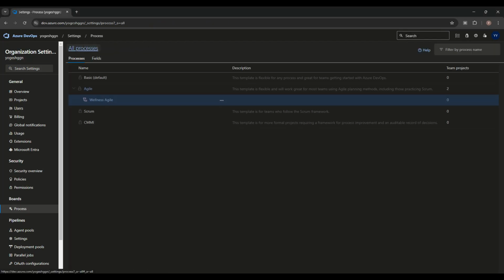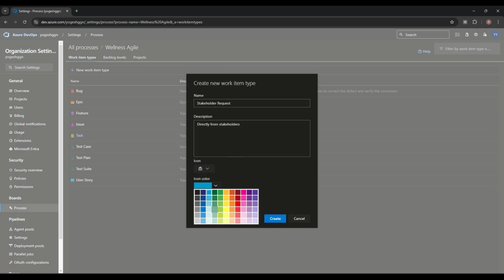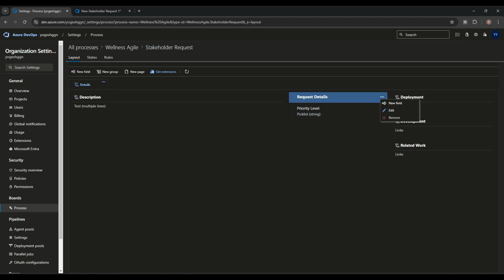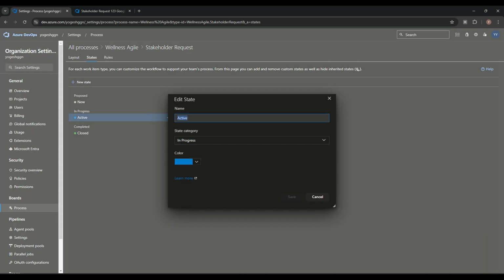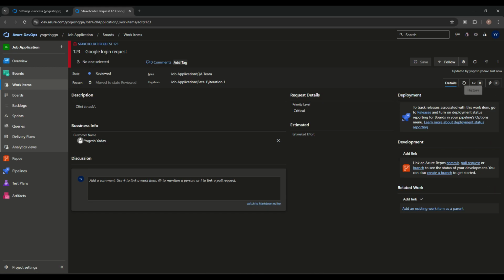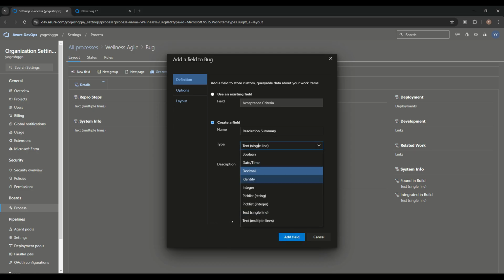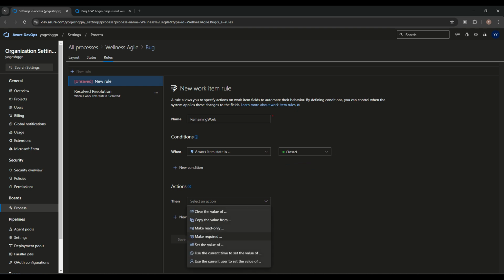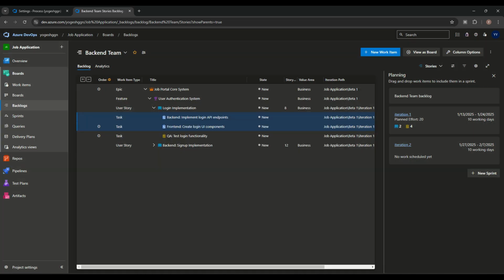#5 How to Create & Manage Work Items in 🚀Azure DevOps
🚀 How to Create & Manage Work Items in Azure DevOps!

Are you struggling to customize Azure DevOps Boards? In this tutorial, we’ll show you how to customize work items, create new statuses, add custom fields, design work item pages, and organize layouts with field grouping to optimize your workflow.

🔹 What You'll Learn:
✔️ How to create and customize work items
✔️ How to add new statuses for better tracking
✔️ How to create custom work item fields
✔️ How to design work item pages for clarity
✔️ How to group fields & set layout groups

By the end of this video, you’ll have a fully customized Azure DevOps Board that boosts your team’s productivity and workflow efficiency. 🎯